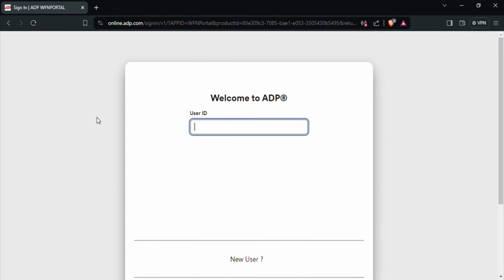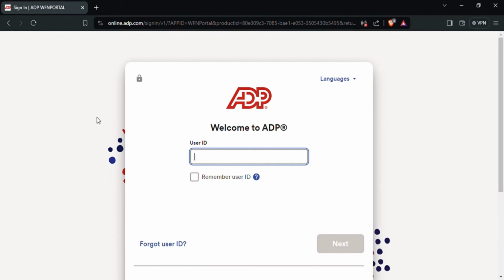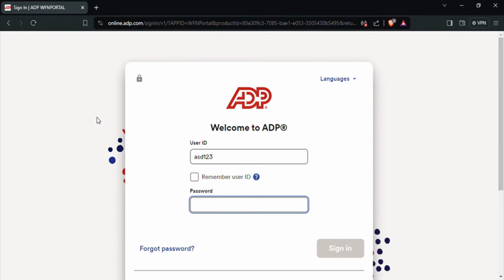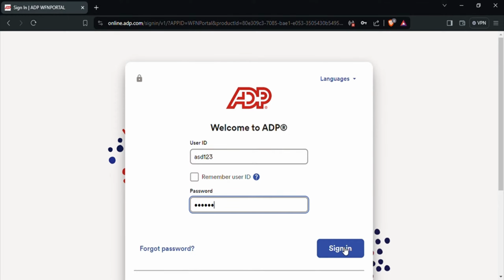Login to workforce ADP (2024 Guide)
Feeling overwhelmed by HR tasks? ADP Workforce simplifies it all! This video explores how ADP Workforce streamlines payroll, benefits, time tracking, and more. We'll show you how this all-in-one HR solution can save businesses time and resources.